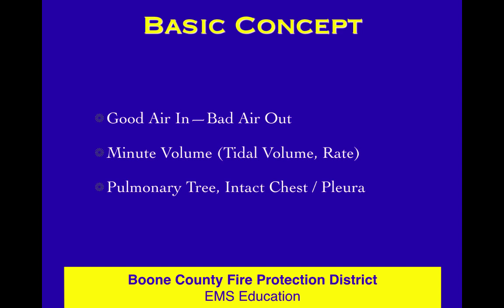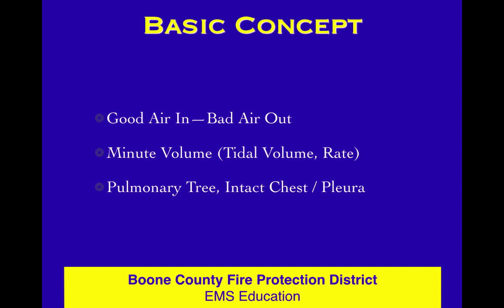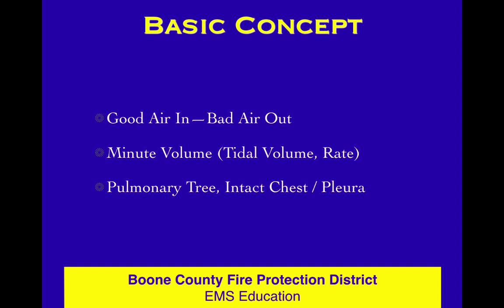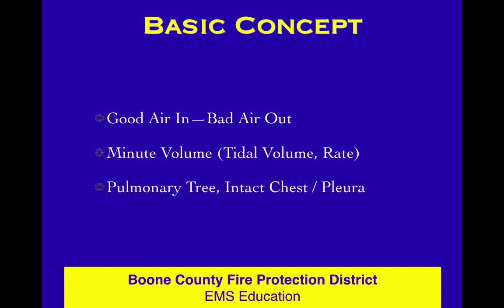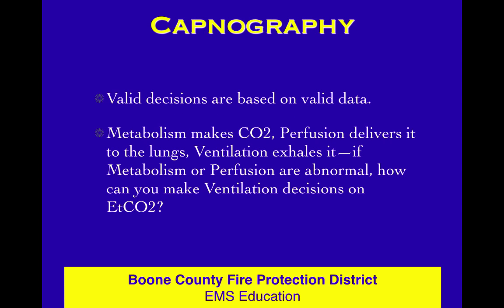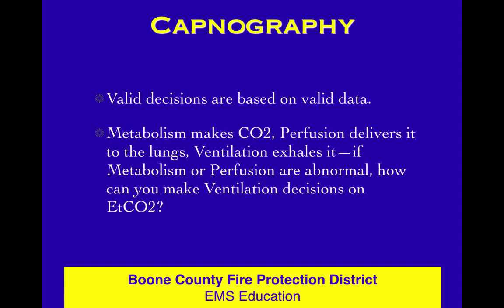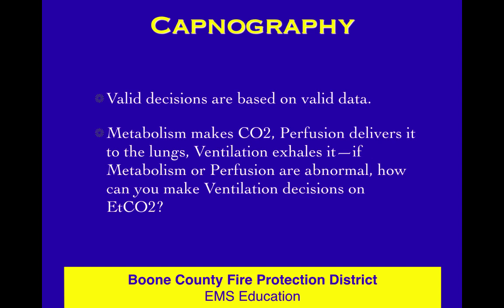A&B 3 Ventilation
The Airway & Breathing Course